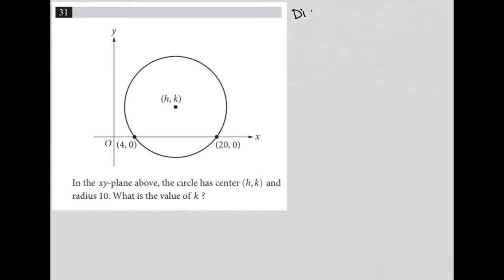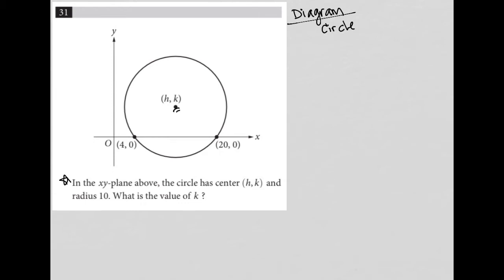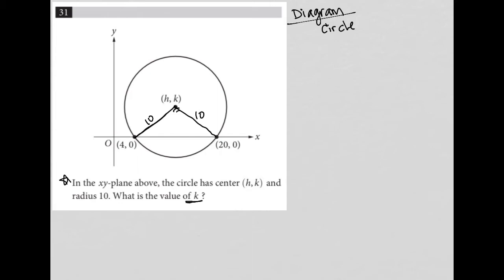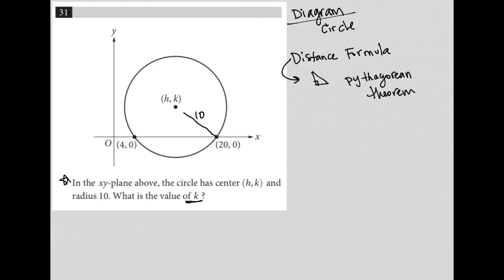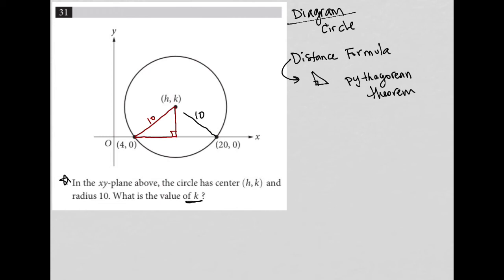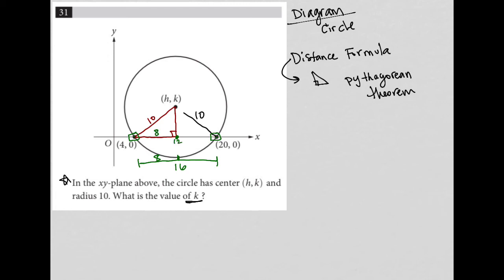In the xy-plane above, the circle has center (h,k) and radius 10. What is the value of k ?